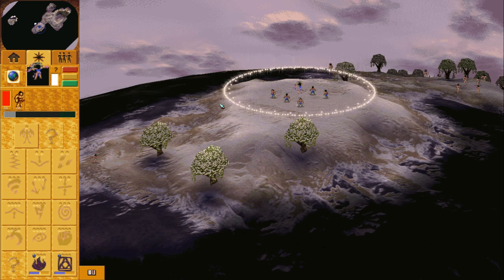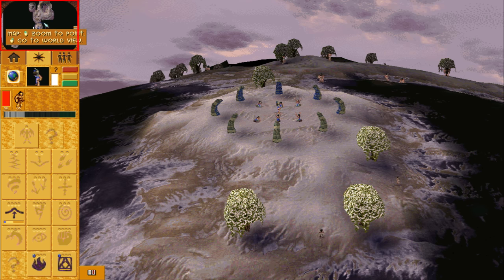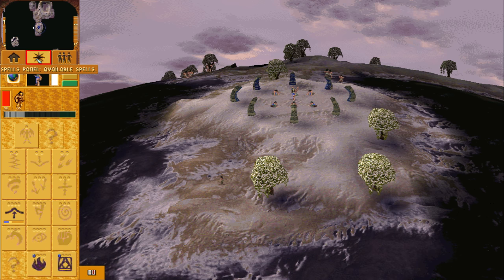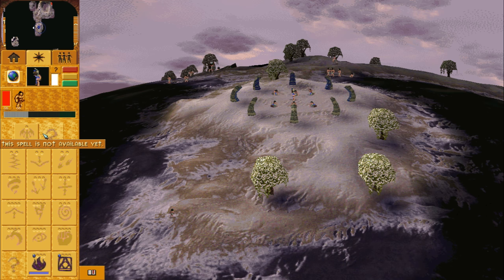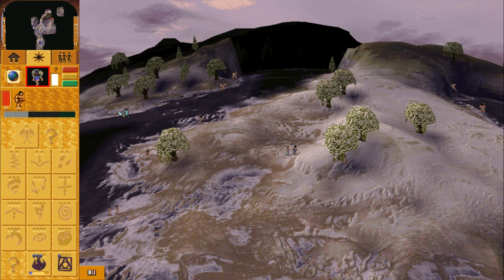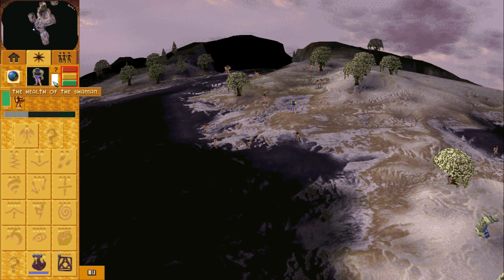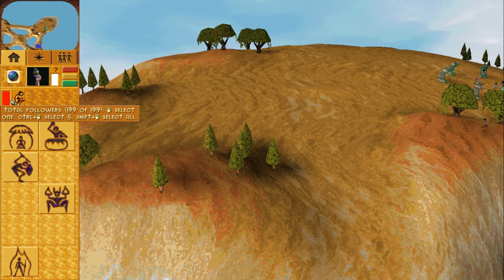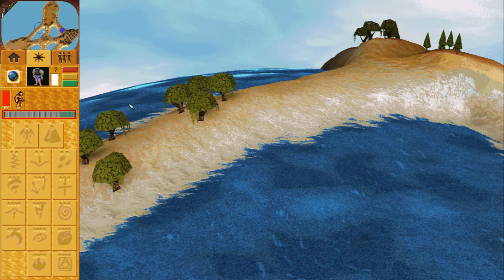Populous Tutorials | Control Panel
This tutorial is all about the fundamentals of the control panel.

It's a necessary tool to play the game!

Leave your useful information below for fellow players if I missed anything important, or you can ask myself or others for further information about anything. We're a helpful bunch.

(...in progress...)

The Populous Tutorials are broken down in to three sections:

Basics - The first set of videos will cover the absolute basics of the game. Ranging from keyboard controls to how to start your first online game, these tutorials will give you all the insight you need to play the multiplayer game proficiently.

Intermediate - The second set of videos will cover how to defend, how to attack, how to use your shaman efficiently, and many more tips and tricks to help you beat other players online.

Advanced - The final set of videos will give you advice on how to compete with the best players of Populous. Whether it's increasing the growth of your economy, pressing an advantage, or seizing map control, study these videos and you will find yourself at the top of the rankings in no time.

If you don't own Populous you can download the game

Captions are available in English.